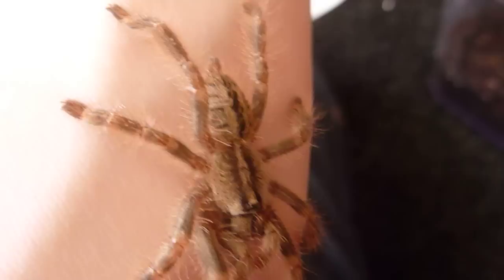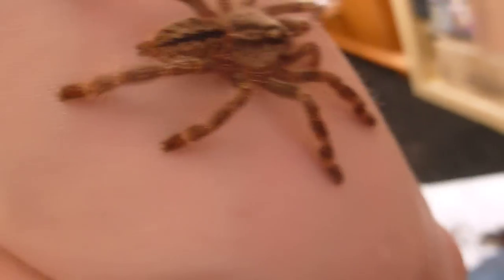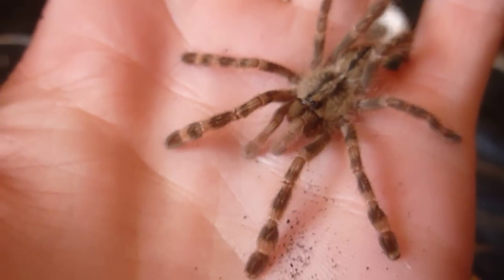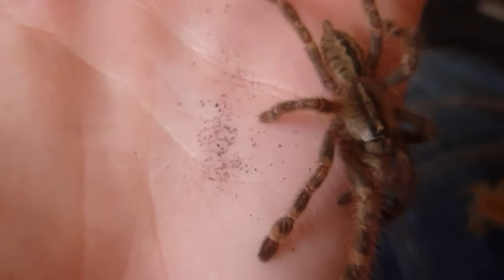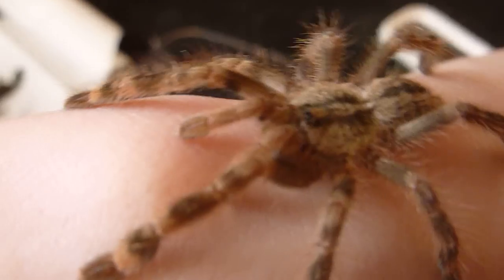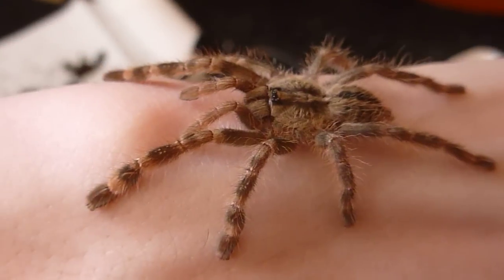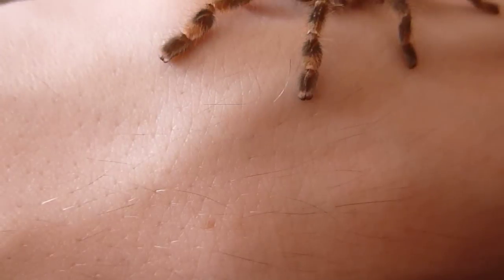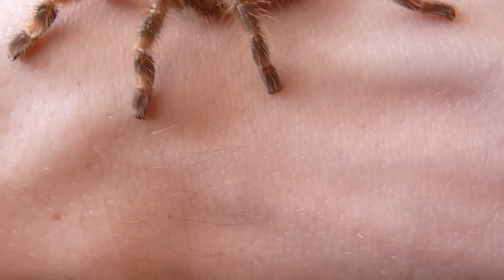P.pederseni sling news...